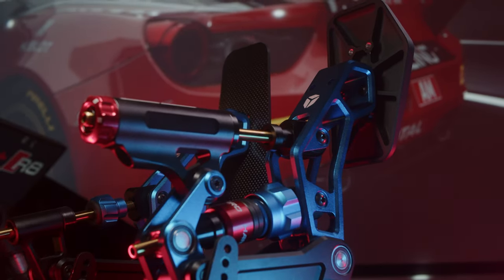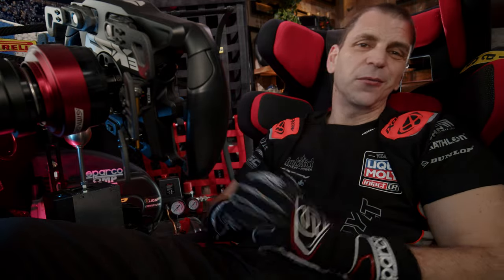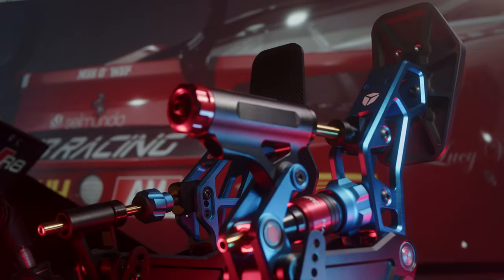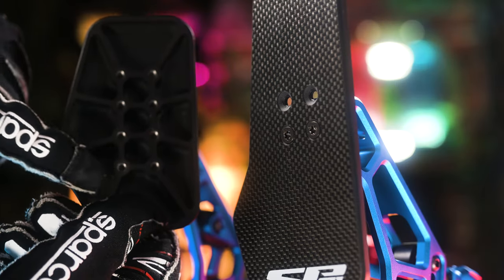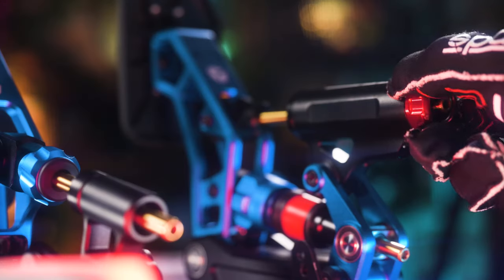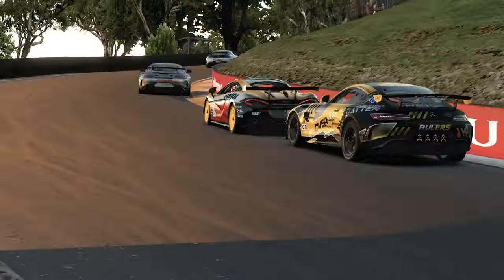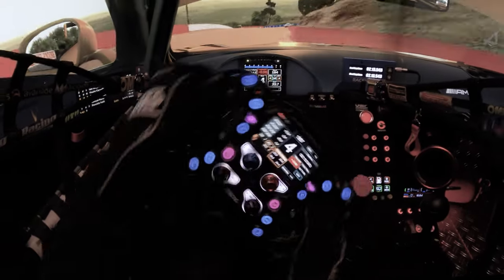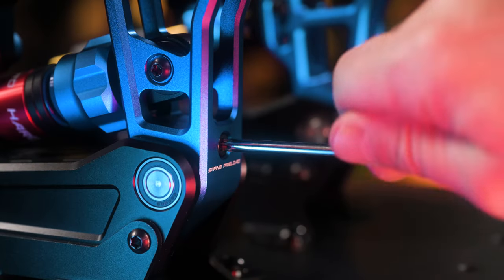Cube Controls SP01 pedals closer look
How the Cube Controls SP-01 pedals feels in action and how the build quality looks like ? Find out my first impression after week of driving with this beautiful sim racing pedals!

My equipment:
HGP Shifter !
Sim rig info:
Simucube 2 Pro
Simagic Alpha Ultimate
Moza R21
Moza R9
Cammus 15nm Direct Drive WB
Simagic SQ Shifter
Simagic DS-8X shifter
Heusinkveld Pro Pedals
SimLab 4 monitors stand
GoPro Hero 10 Black
Black Magic 4k cinema camera
Dual PC system  Specs
AZZA Ragnarok 801 Dual PC Case
Nvidia Quadro RTX 4000
iiyama 32inch1440p 144hz 1mls triple screen Setup
Dell 24 inch Pro on top
Simagic SQ Shifter
Fanatec H-Brake
Hsimracing Cooling system
Mirco Seat RS1
Valve Index VR